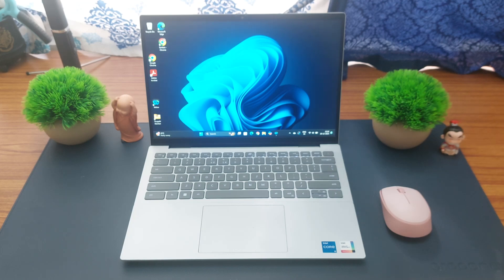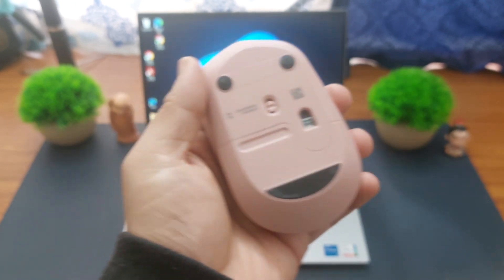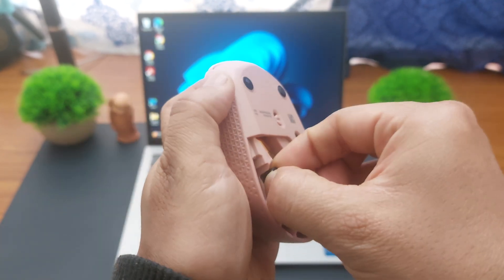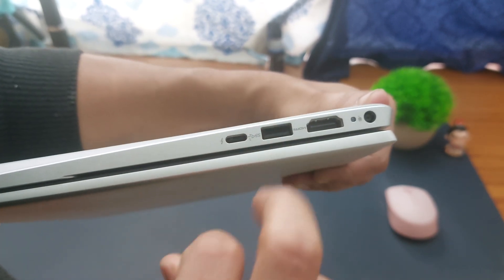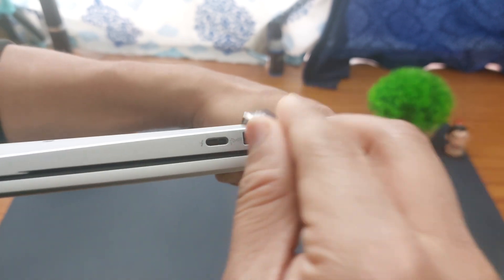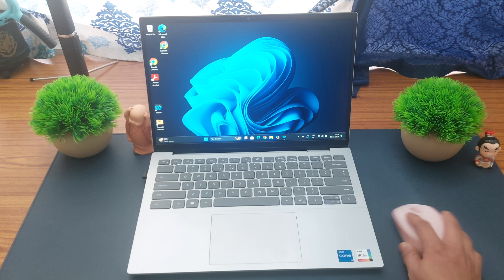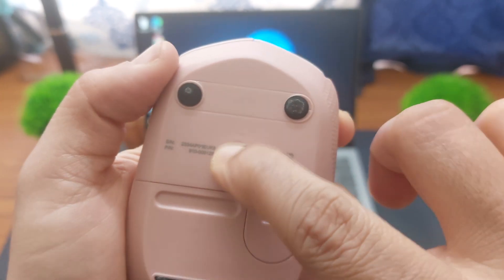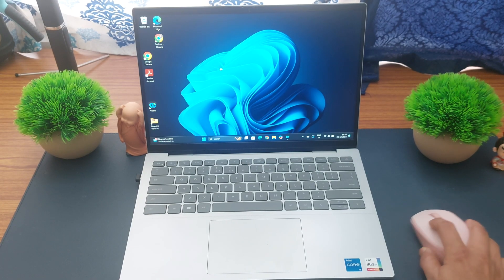How to Connect Wireless Mouse to Laptop - (Logitech Mouse Example)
In this video let us see how to connect wireless mouse to laptop

Logitech M171 Wireless USB

Free music for commercial purposes (YouTube Videos, Films, TV, Podcast, etc, etc …)

You’re free to use this song in any of your videos, but you must include this page url in your video description (Copy & Paste).

Thanks for all the support and love you've shown to this channel so far! :D